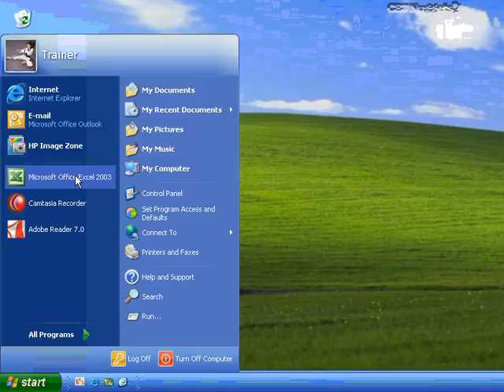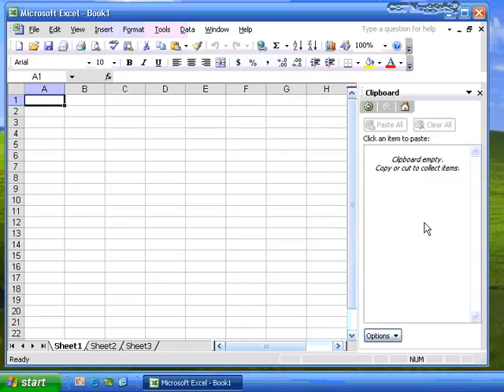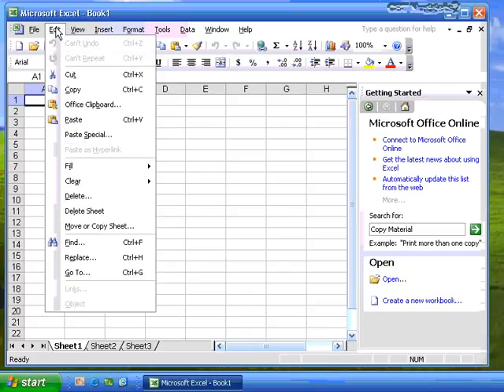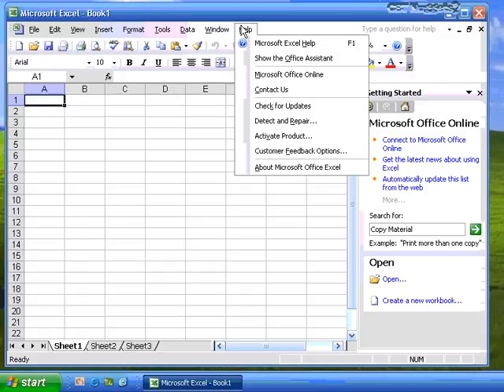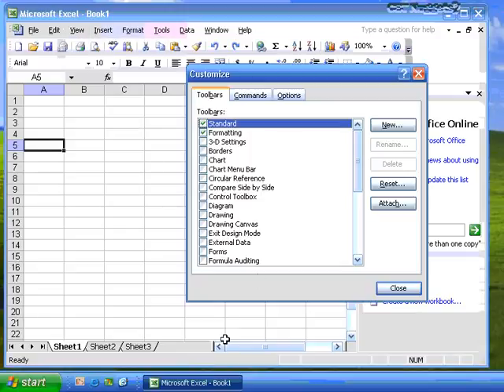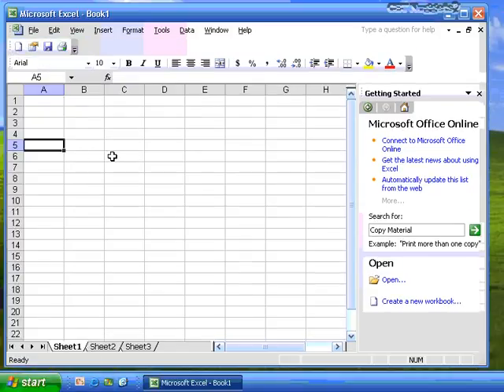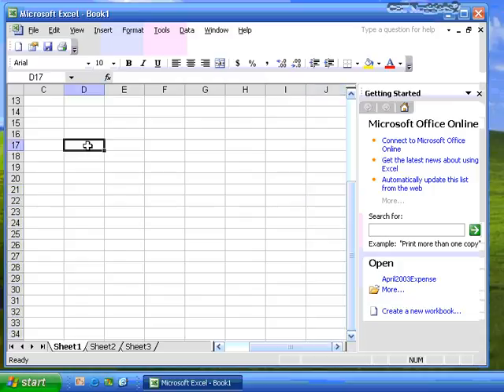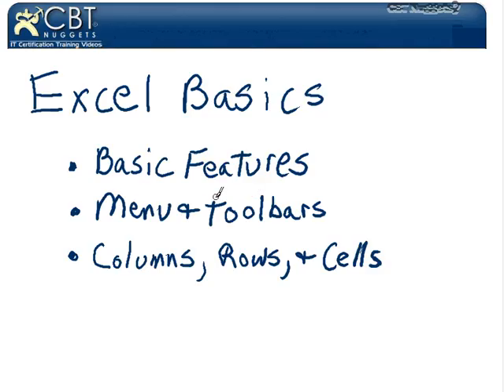Microsoft Excel Video Tutorials | Part 02